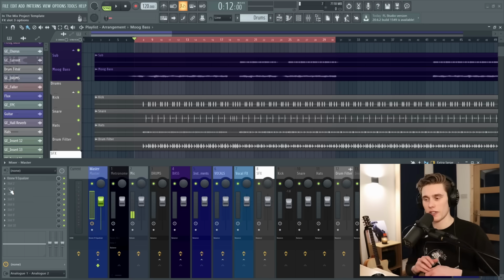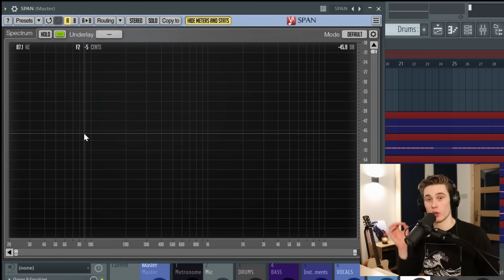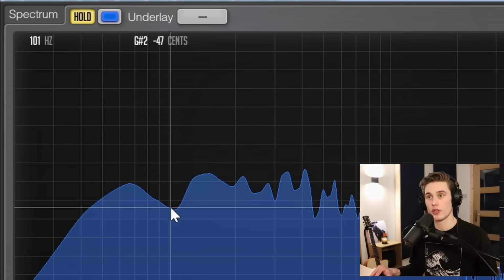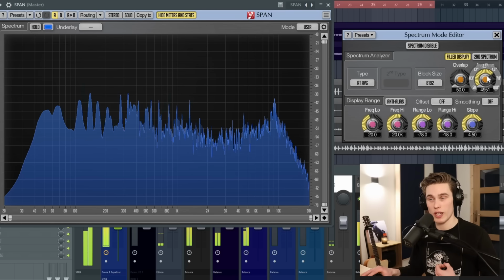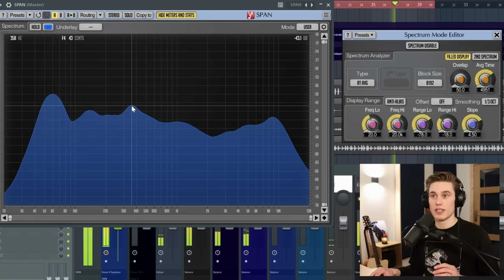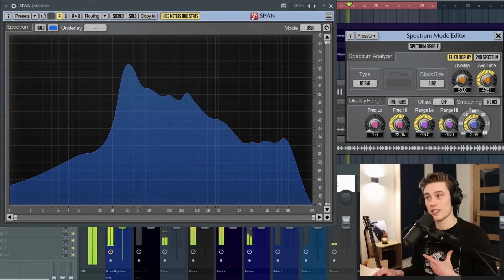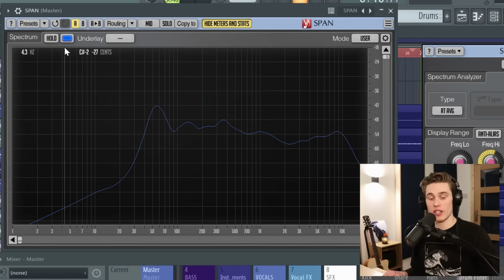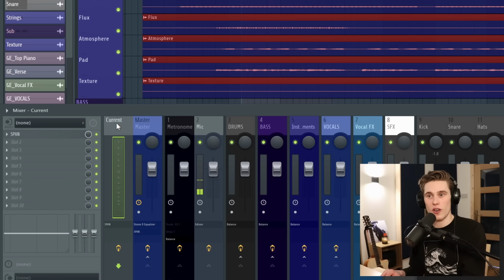How To Mix With a Spectrum Analyser - SPAN Tutorial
SPAN by Voxengo is one of the best free plugins available. It can give you lots of information about your audio to help you make critical mixing and mastering decisions. In this video, I share my favourite settings which help me get the most out of the plugin.
Note: I say "spectrogram" once or twice in the video, I mean "spectrum"

▶My best settings for SPAN (press the little cog at the toip right)

Block Size: 8192 (or 4096 on slower computers)
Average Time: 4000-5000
Freq Lo : 0
Freq Hi: 22k
Smoothing: 1/5 to 1/2 octave